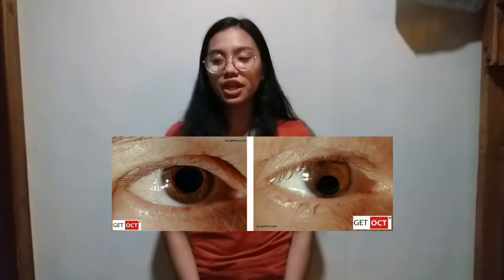Penetrating Eye Injuries, Foreign Bodies in the Eye and Burns in the Eye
ALVARADO, JOSHELLE R.
MAGDATO, HANNAH SOFIA L.
TORRES, PACITA MEDIATRIX
REYES, MARIA LOURDES G.
BSN III NIGHTINGALE
Year and Section
Ms. Marisol Jane T. Jomaya, RN, MAN
Clinical Instructor
A video created for NCM 104  final requirement.